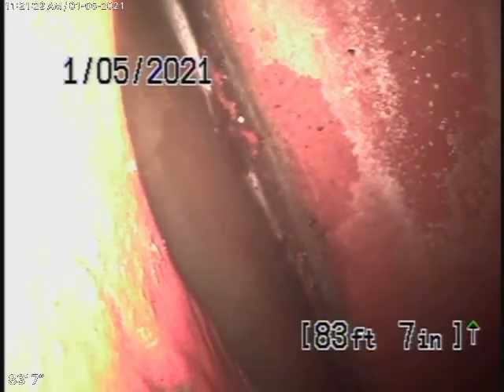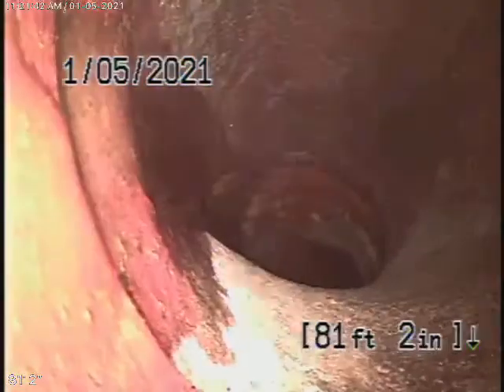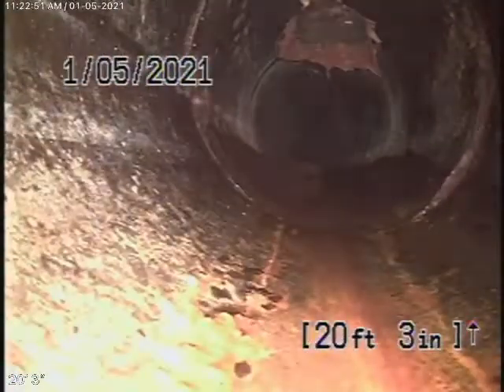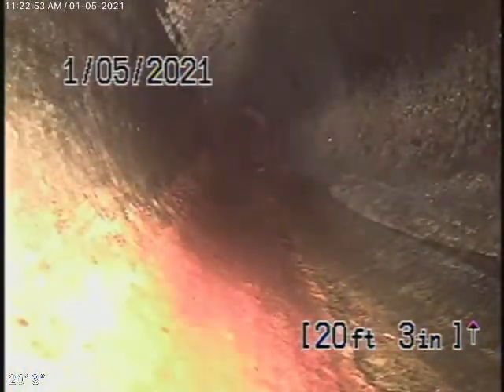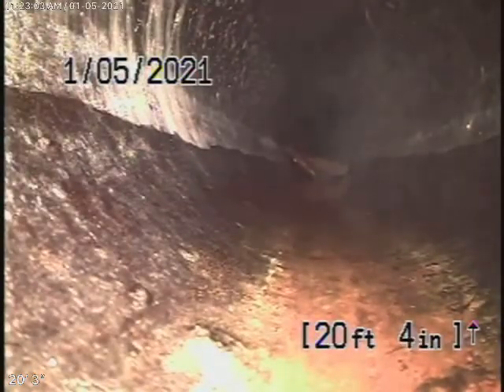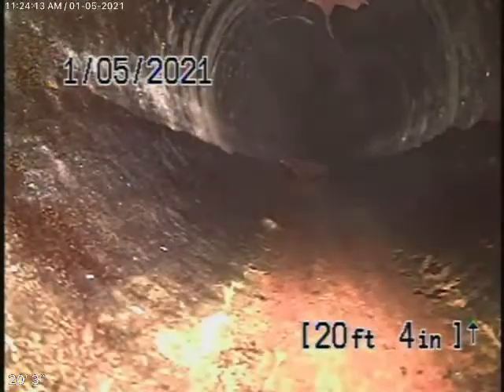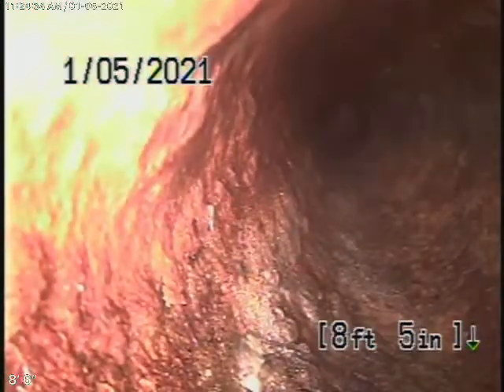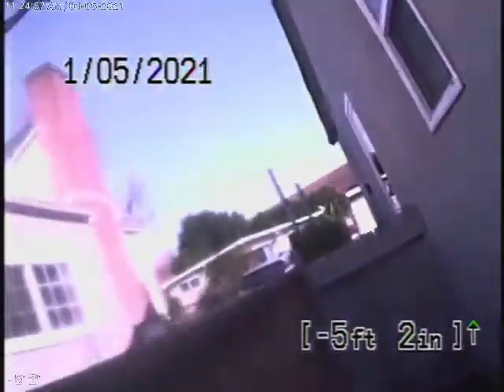1314 Fairfield St